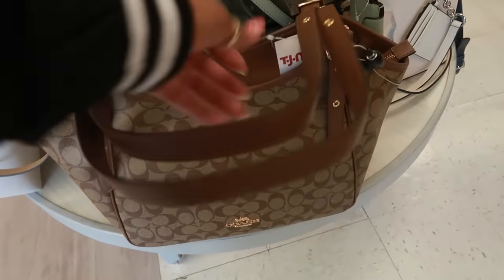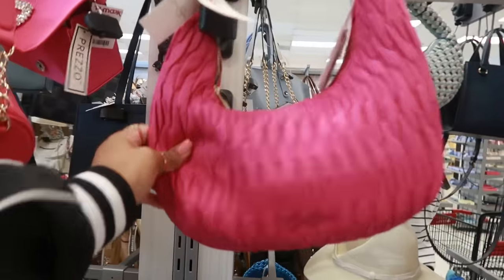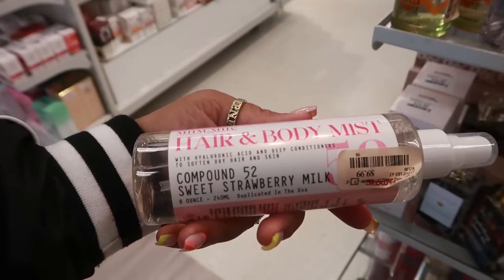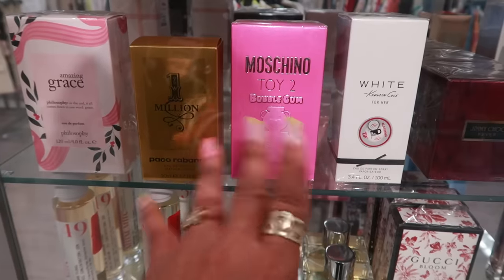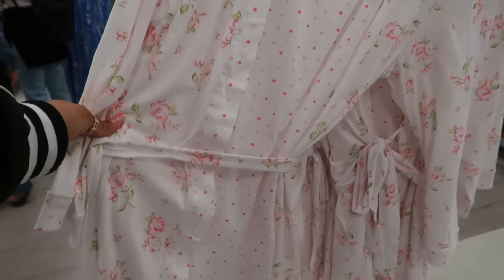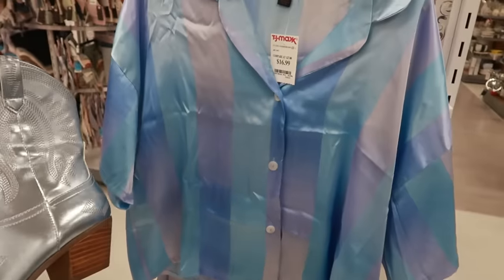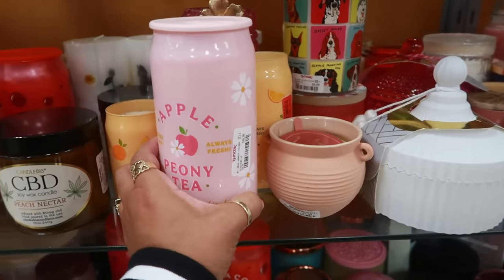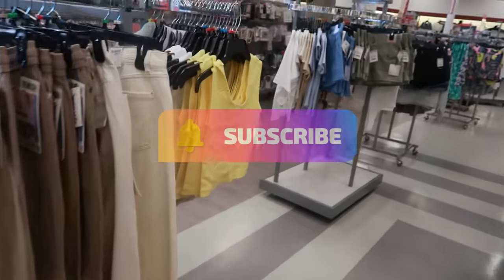TJMAXX * NEW DAILY FINDS!!!